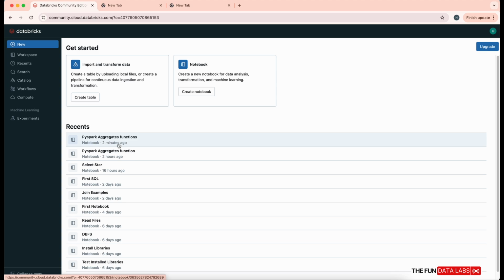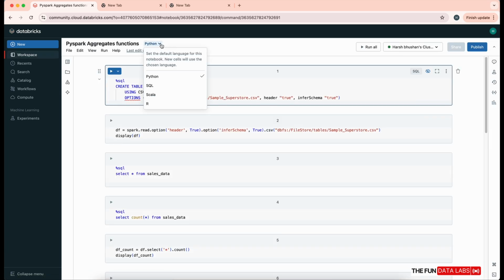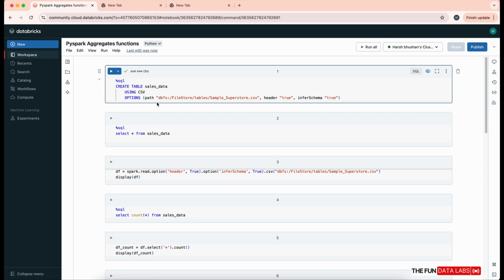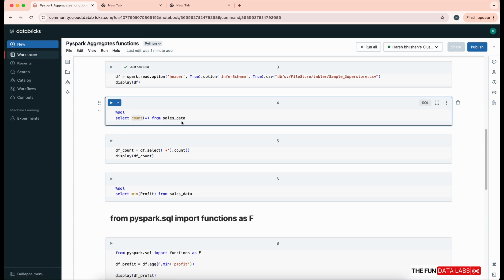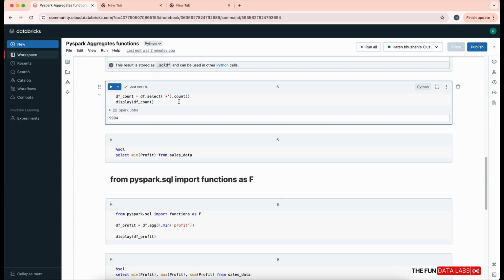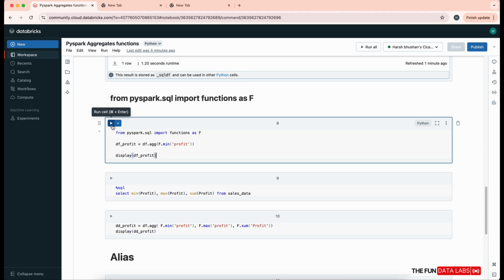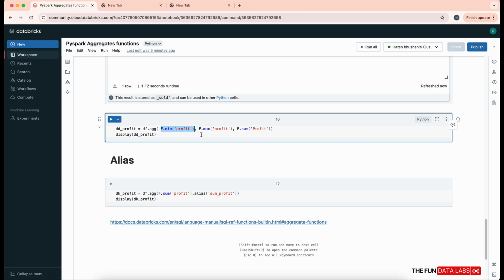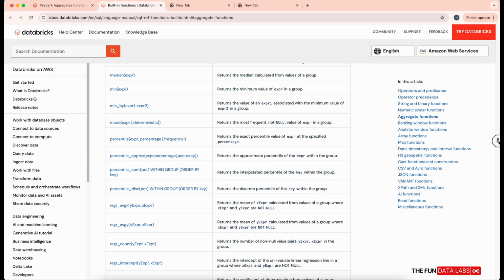Day 14 - How to apply pySpark aggregate functions in DATABRICKS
Welcome in next video of the Databricks series. In this video, We will see How pySpark python aggregate functions works in DATABRICKS